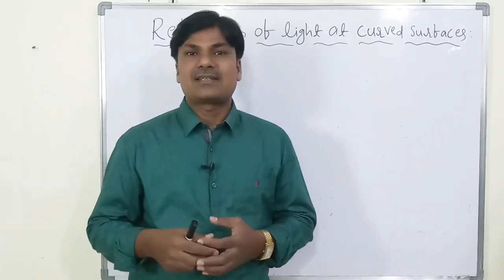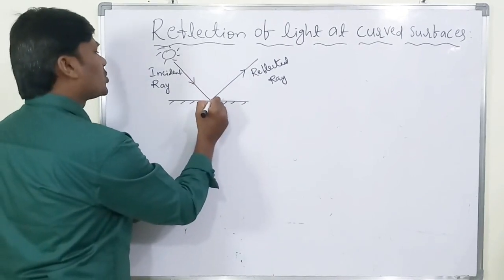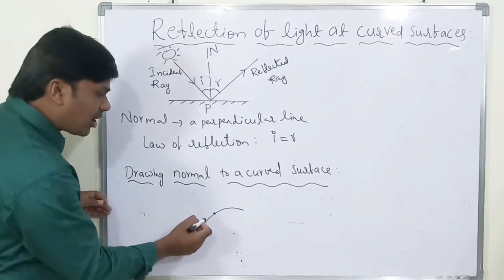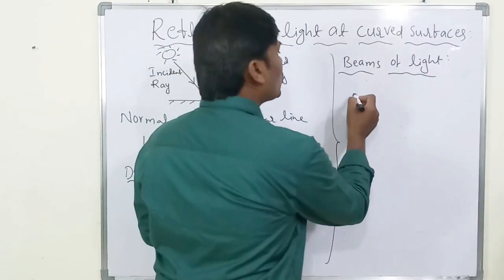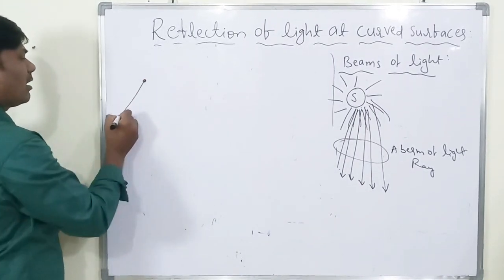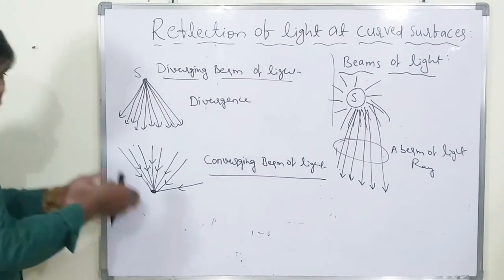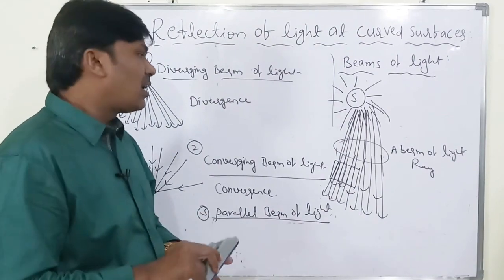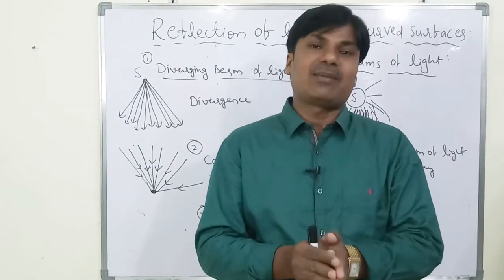REFLECTION OF LIGHT AT CURVED SURFACES For Class X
this is the second video of this topic REFLECTION OF LIGHT AT CURVED SURFACES.. here I explained about  different beams of lights..